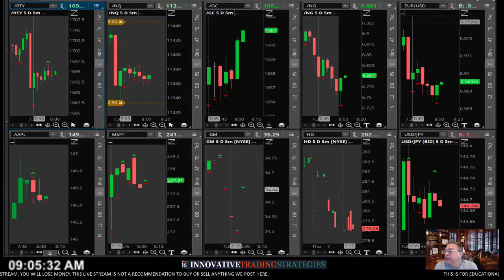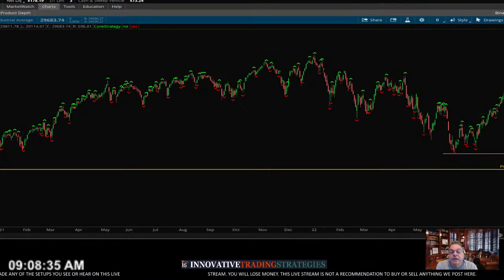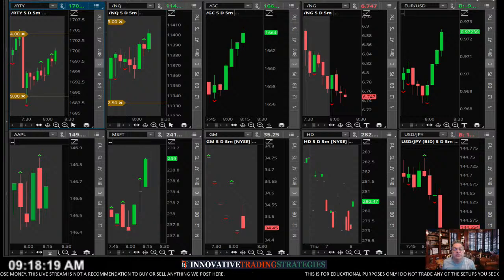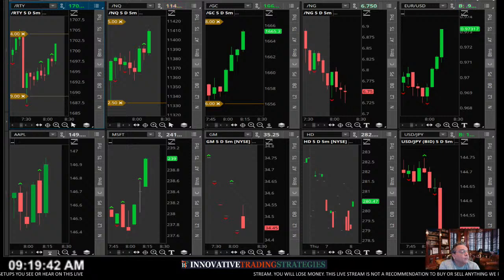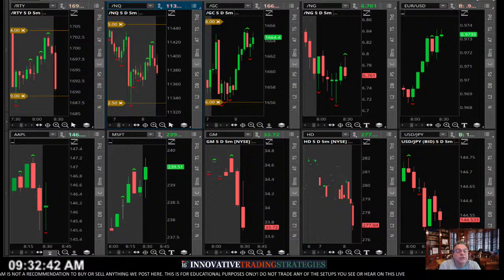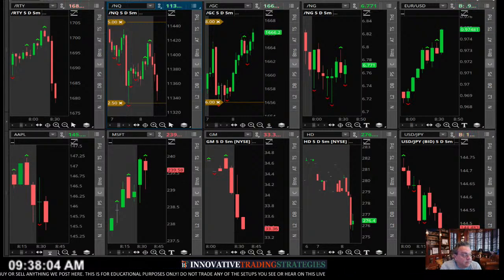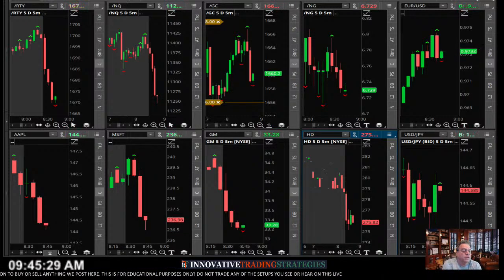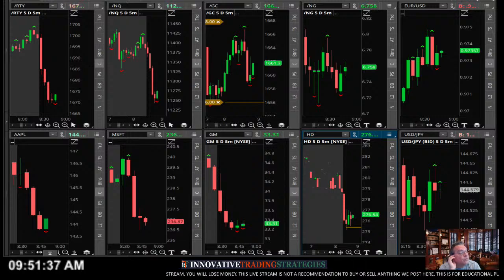Live Morning Show - Sep 29, 2022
Trading Stocks Indices, Commodities, Forex, Cryptos Join us every morning for our live trading show!